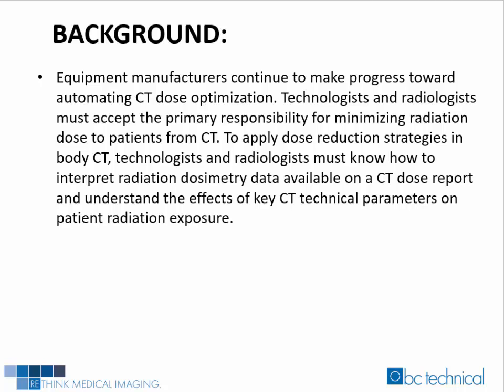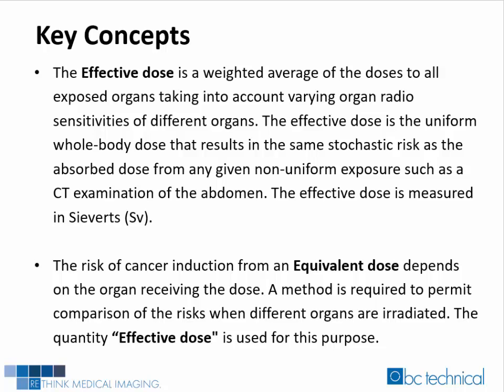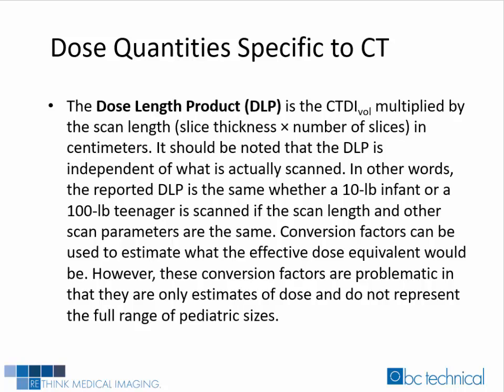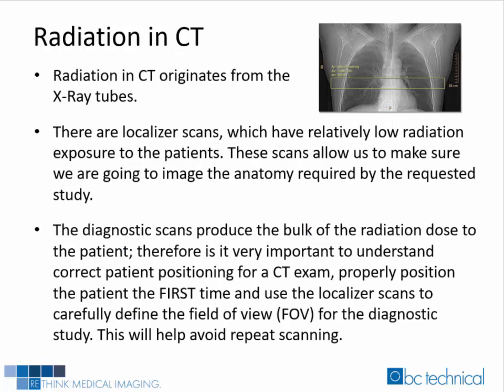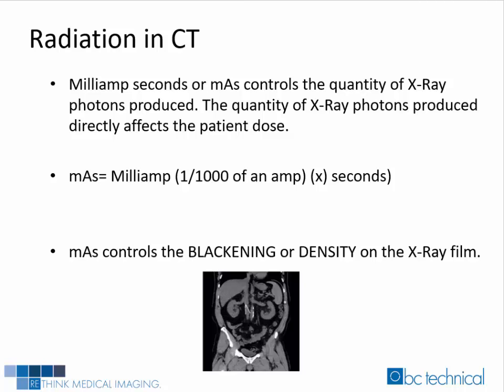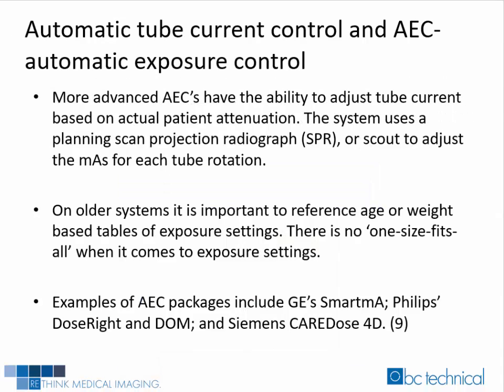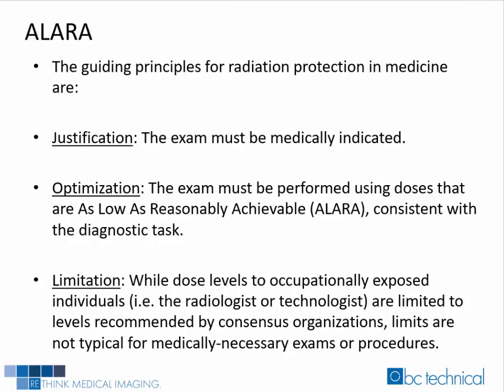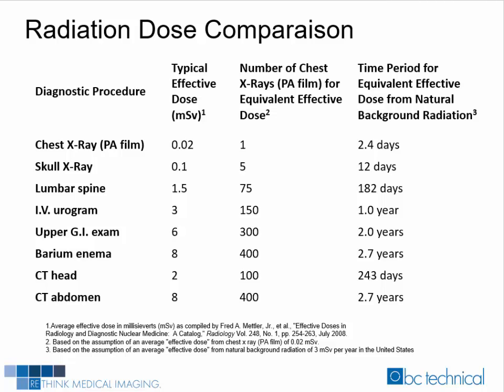BCT Webinar Series: Understanding Radiation Dose in CT